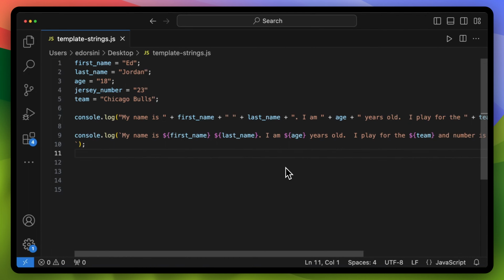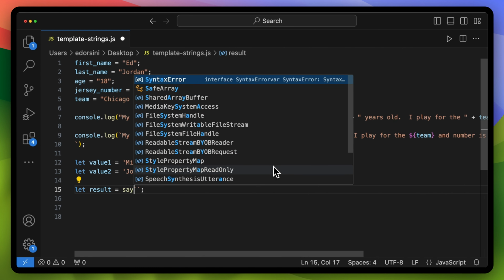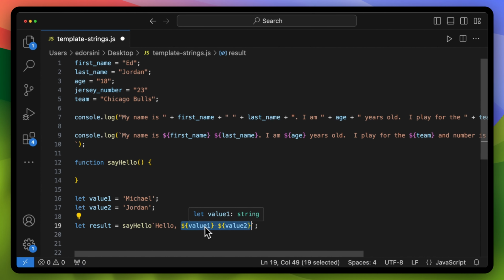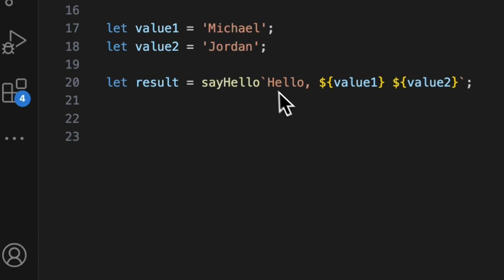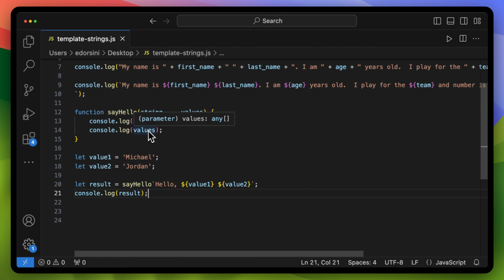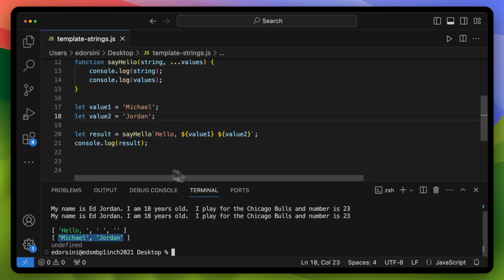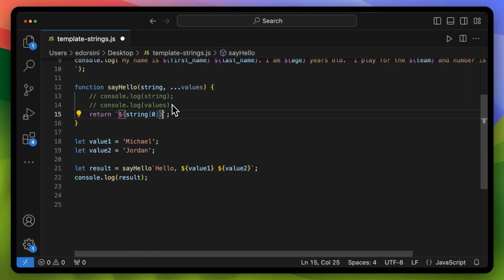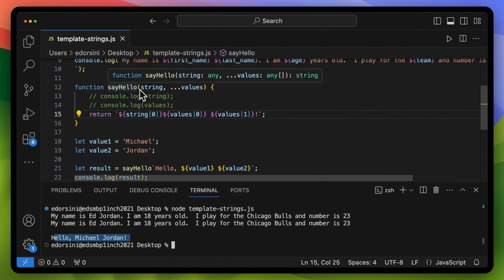05 - Template Strings: Tagged Templates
Tagged templates allow you to process template literals using a function (a tag). The tag function receives the template string and the evaluated values as arguments, allowing for custom string processing.